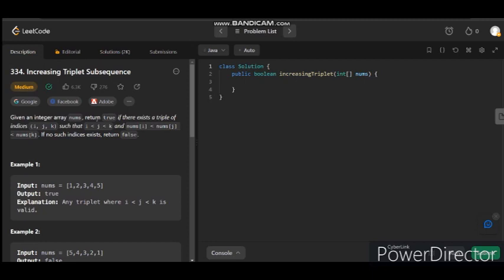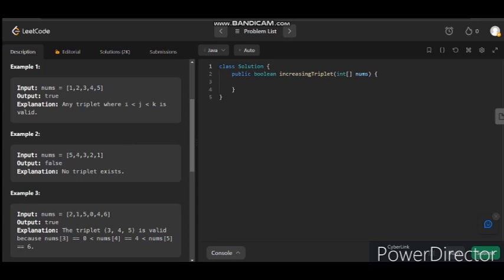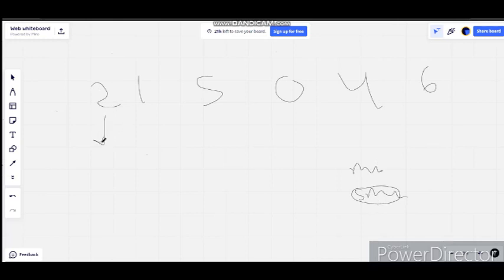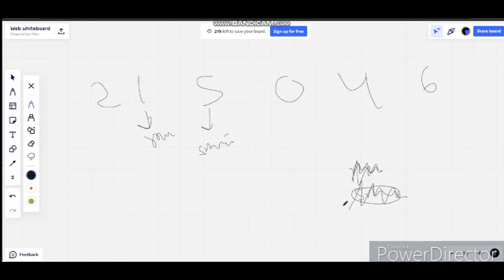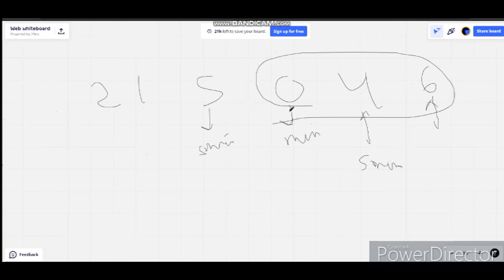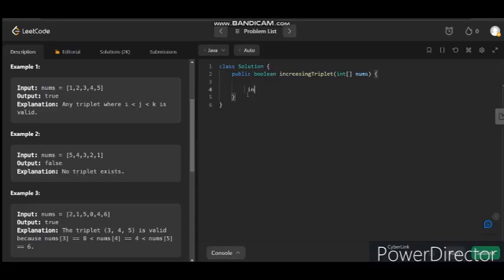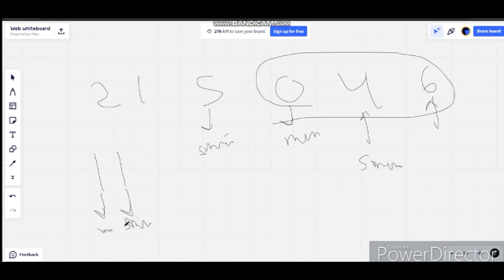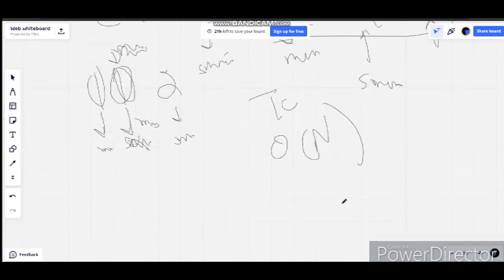LeetCode 334: Increasing Triplet Subsequence ✅✅ TC: O(N), SC: O(1) ⚡⚡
This video is about creating a function which will return true if the given array has an Increasing Triplet Subsequence. An increasing triplet subsequence is a group of 3 numbers in an array(can be continuous or not) in which the third element is strictly greater than the second element and the second element is strictly greater than the first element.